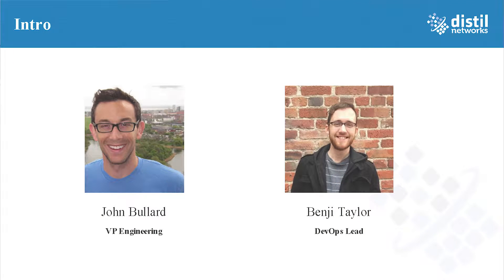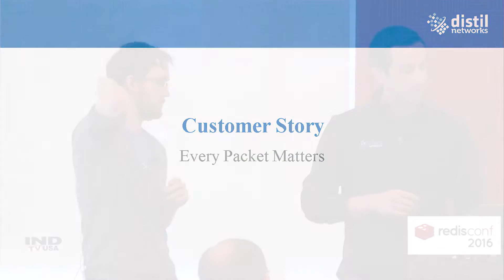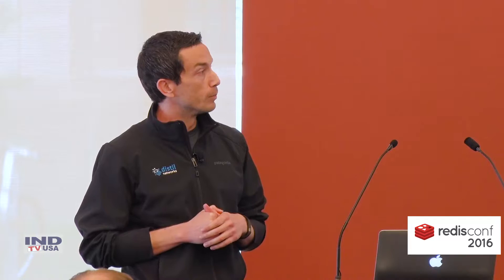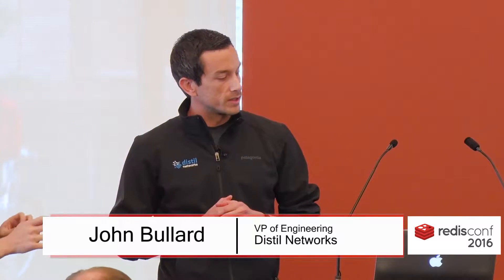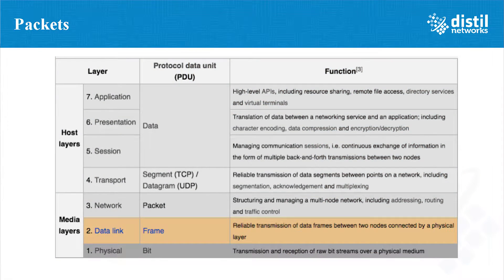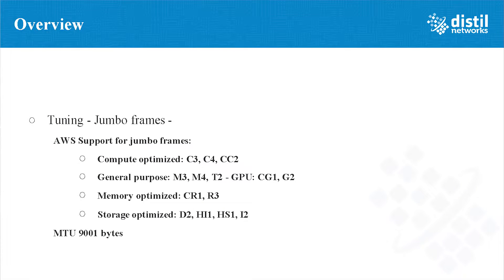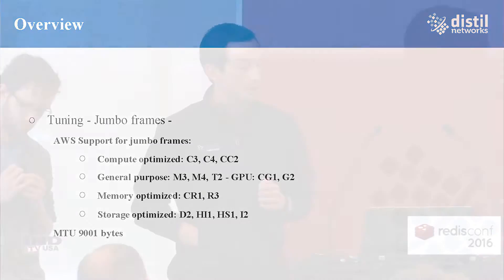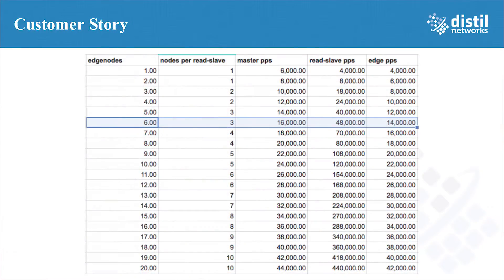Redis Networking Nerd Down--John Bullard, Distil Networks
Packets per second (PPS) is an often overlooked value within an environment. Most network concerns are around throughput and interface speed, but what happens when this value becomes the bottleneck due to large-scale hosting providers (AWS, Azure, etc.) with rigid standards? This talk covers what a Redis packet looks like and how the out-of-the-box configuration can drastically affect packet per second overhead. From here we’ll deep dive into specific configuration values which help lower PPS numbers, as well as different Redis master/slave relationships that can be utilized to keep PPS below inflexible network thresholds.